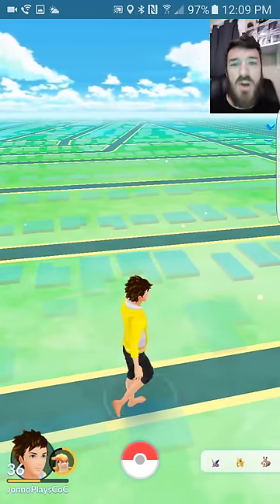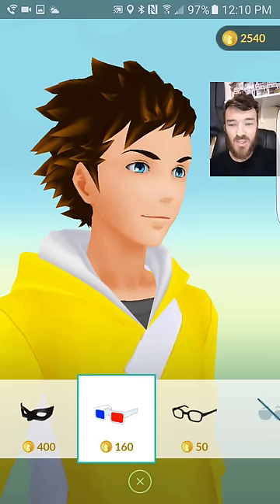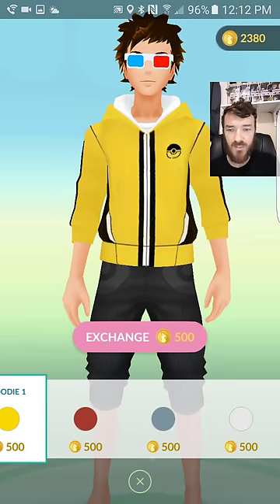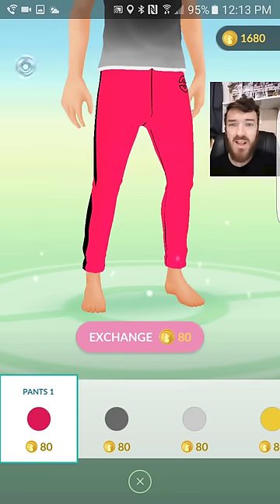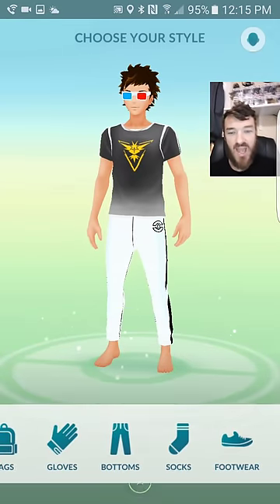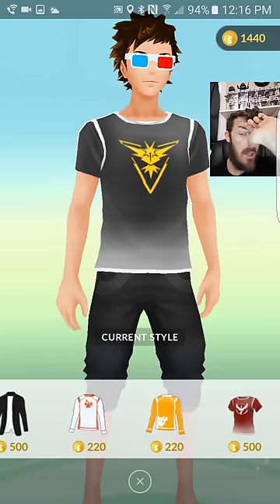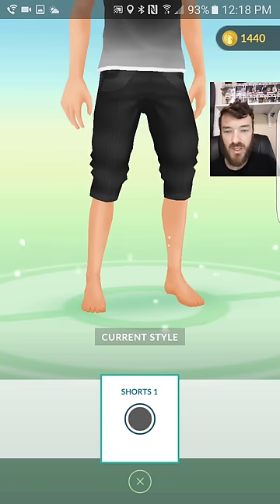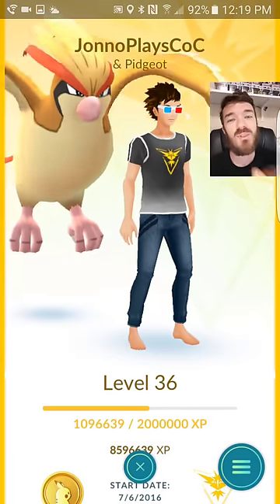GEN 2 SWAG! New Stylish Avatar Wardrobe Items Available in Style Menu! New Glasses!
There are a ton of new clothing options in the Pokemon GO Avatar Style area! They weren't in the game update yesterday which I thought was really weird. Sometime this morning they were added in! Now you can choose from a ton of different tops, bottoms, socks, glasses, hats, bags, gloves and footwear to swag out your stylish avatar!